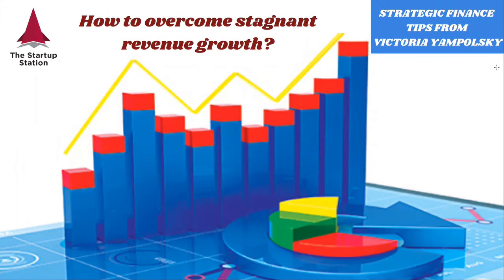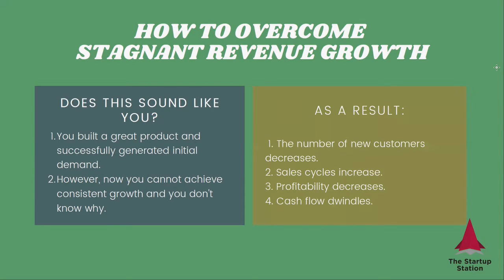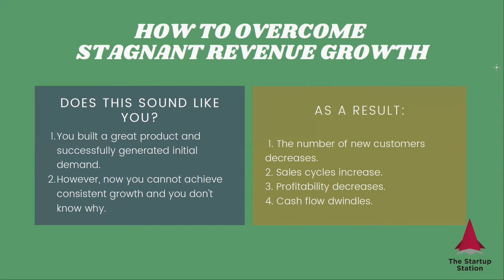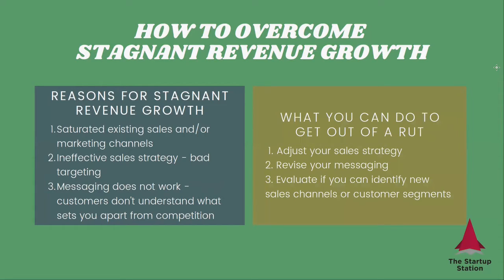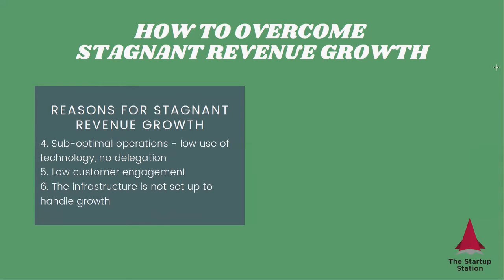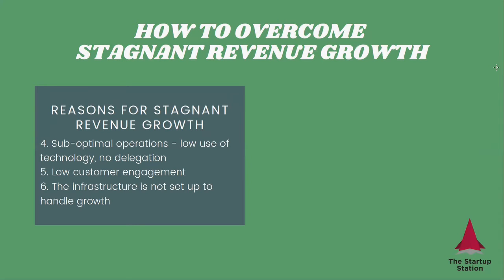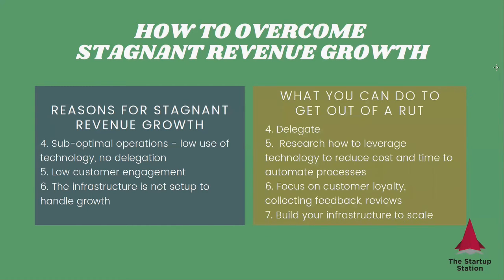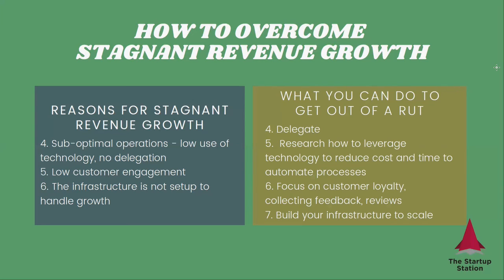How to Overcame Stagnant Revenue Growth - Strategic Finance Tip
Why you may experience stagnant growth and, most importantly, what you can do to get your company back on track.

Still have questions? How about a chance to win our free diagnostic 30 min consultation? To apply, fill out this survey and, as a thank you, we will send you a financial health checklist.